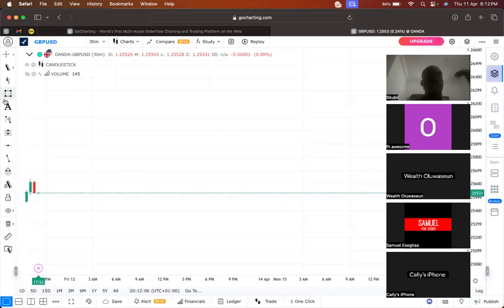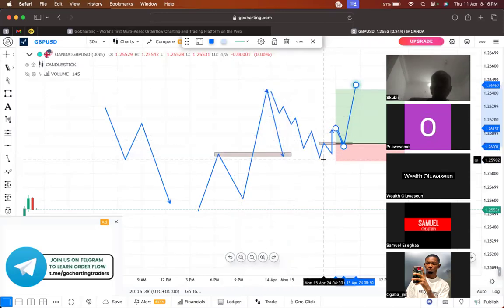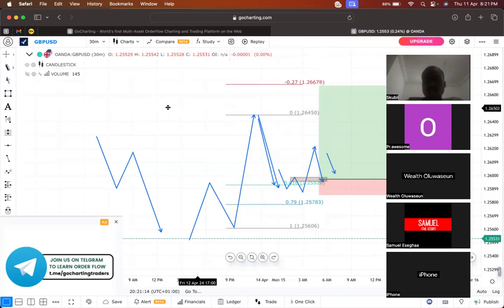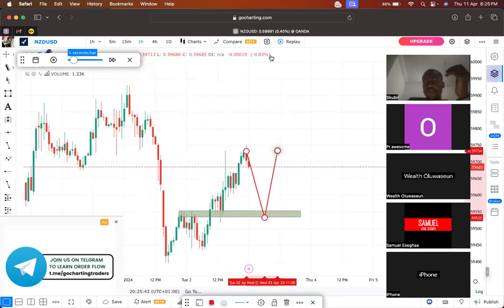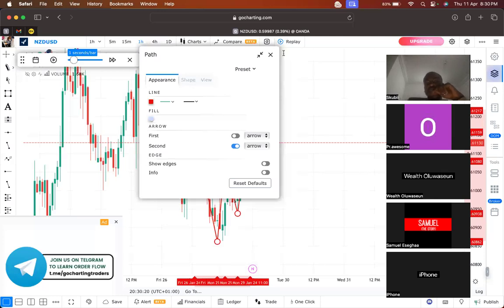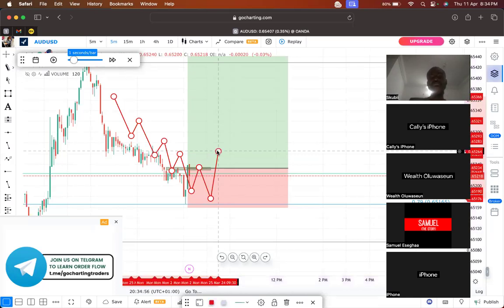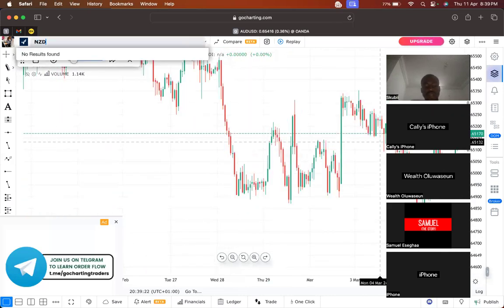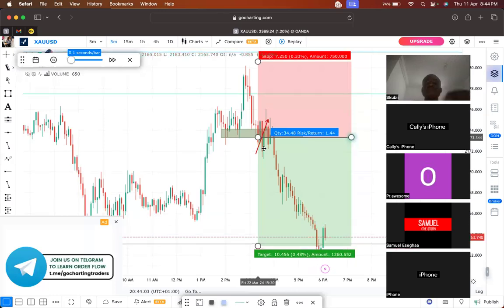Simple Forex Trading Strategy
Live Session with the 123 4rex Team, where we looked at My Forex Trading Strategy.